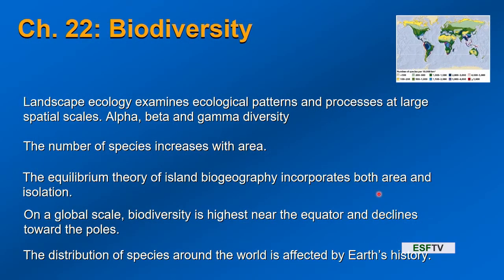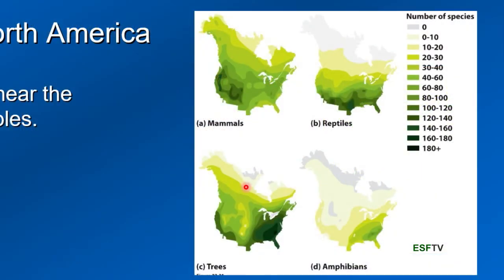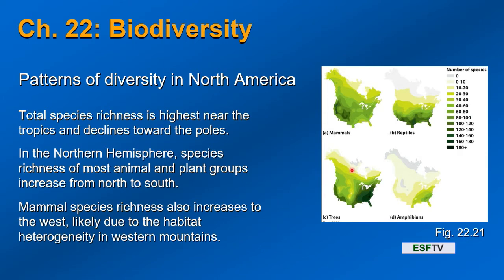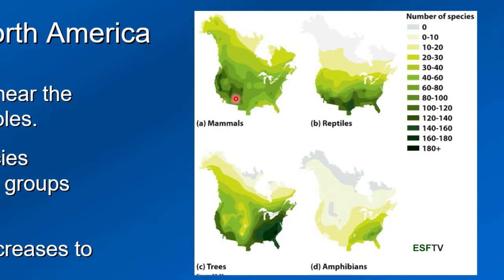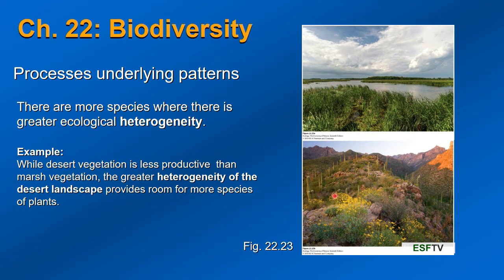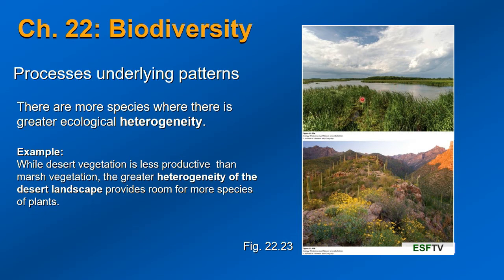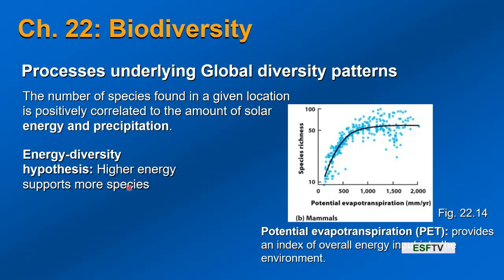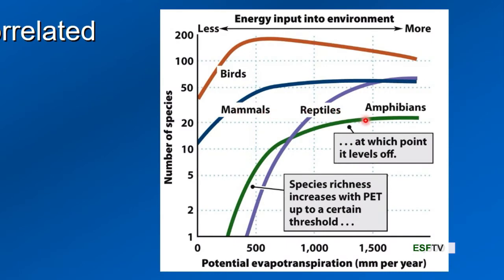General Ecology - Biodiversity II